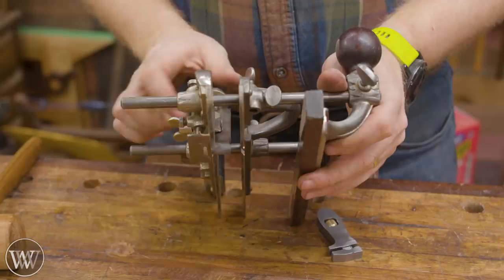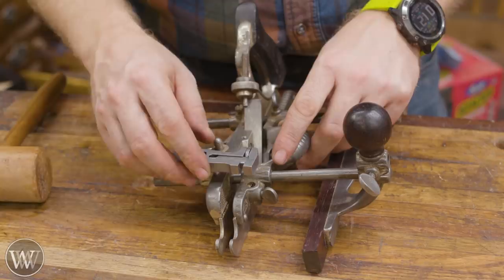How to Setup a Combination Plane Stanley 45 and 55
How to set up a Stanley 45 or 55 can be a confusing thing when you get it. A combination plane with all the cutters and pieces can look like a mess. what is needed for each cutter? how are all of these parts suppose to fit together? today I want to look at both combination planes the Stanley 45 and the Stanley 55, and look at 4 main cutters and how to set them up.

Travis Reese
Andrew Wilson